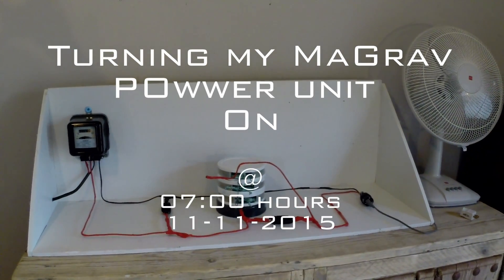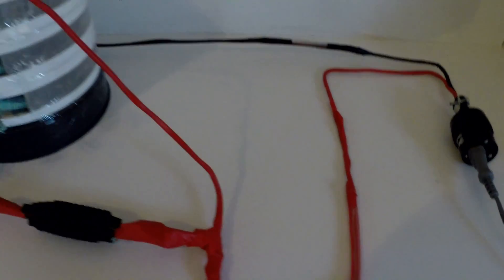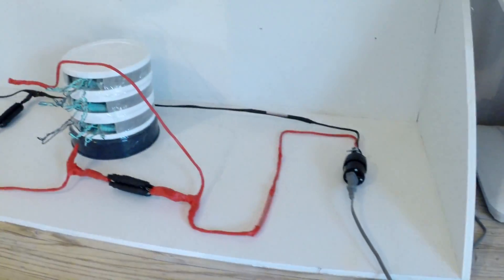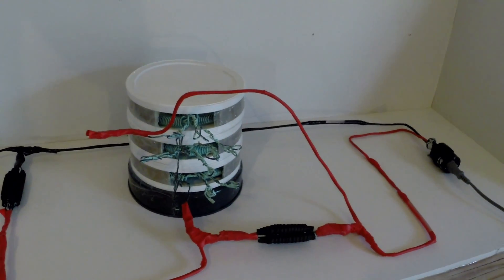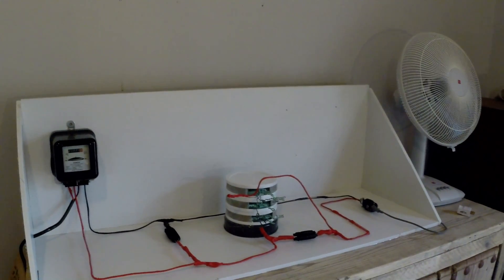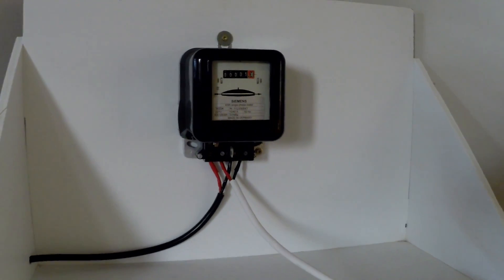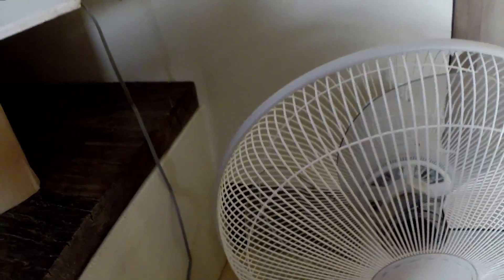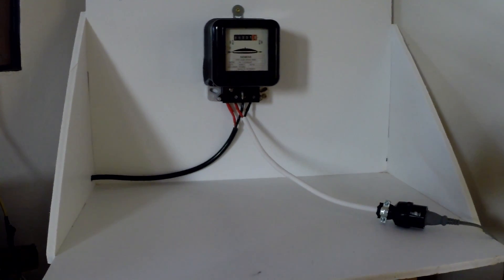Turning On my DIY MaGrav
In this video I turn on the DIY MaGrav power unit and the control group.

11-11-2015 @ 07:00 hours